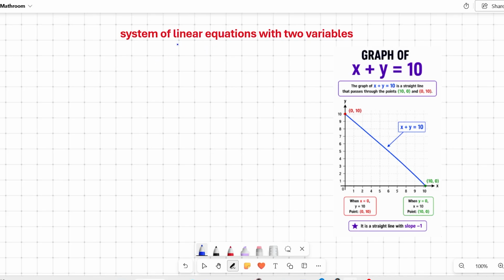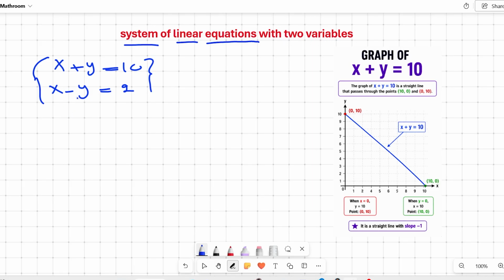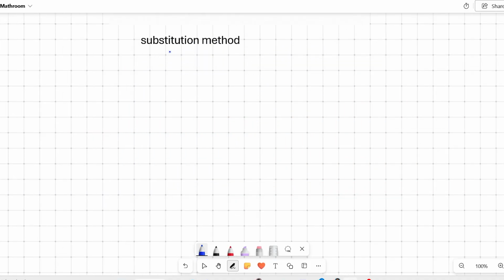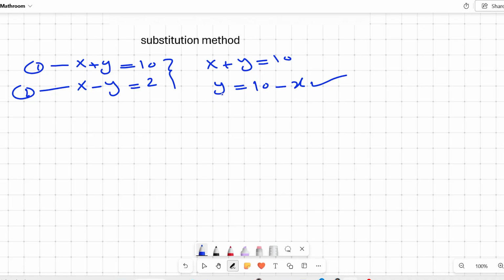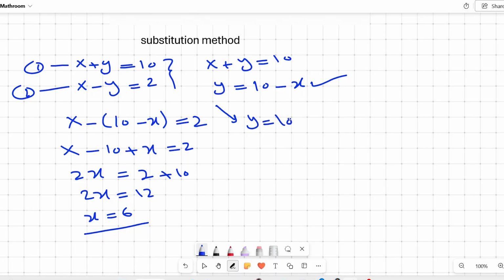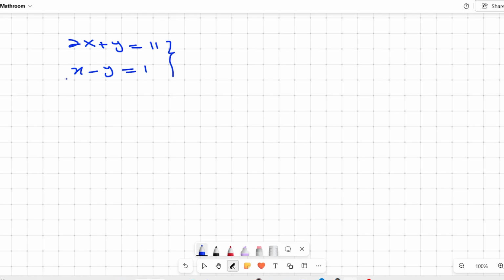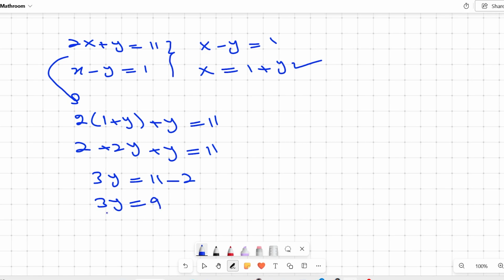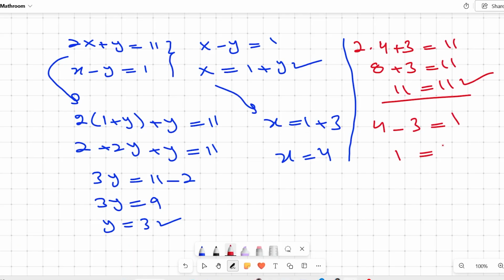System of Linear Equations in Two Variables | Substitution Method Explained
In this video, you'll learn how to solve a system of linear equations in two variables using the substitution method.

✅ Step-by-step explanation
✅ Easy method for beginners
✅ Perfect for school mathematics students

Topics Covered:

Two-variable equations
Substitution method
Algebra basics